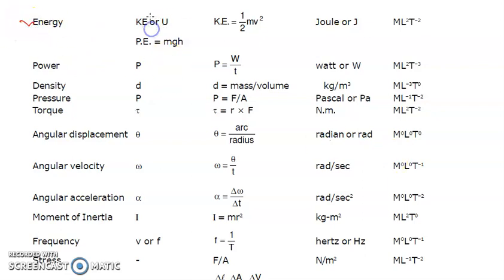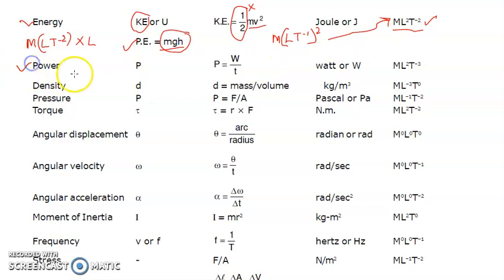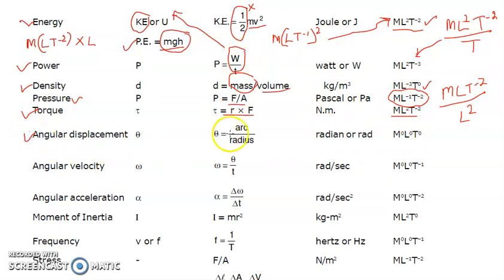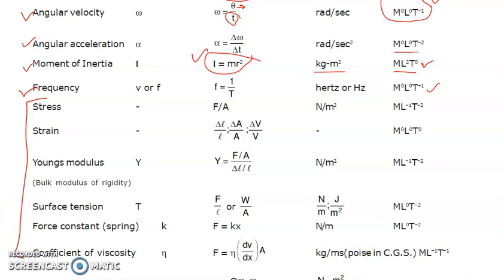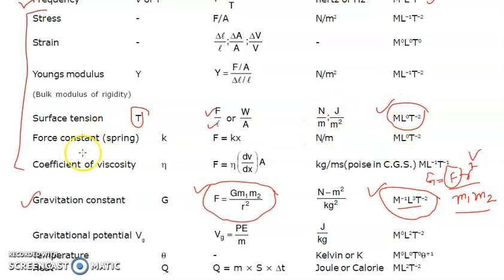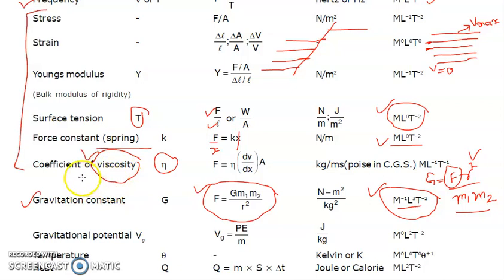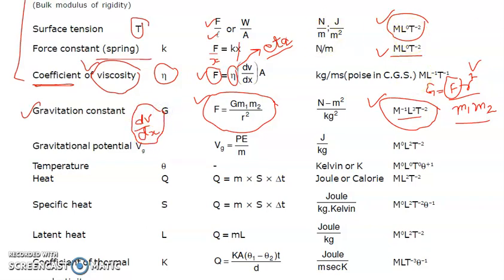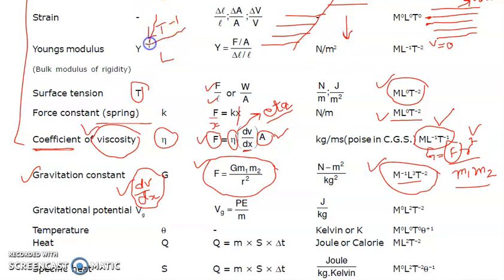Physics, Class 11, Chapter: Units and Dimensions, Video 3, Amrit Indo Canadian Academy